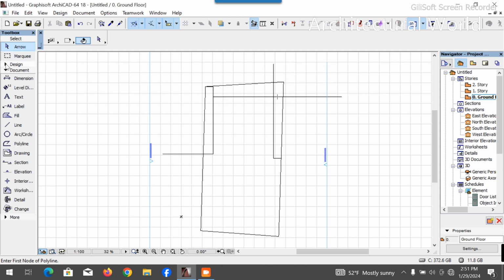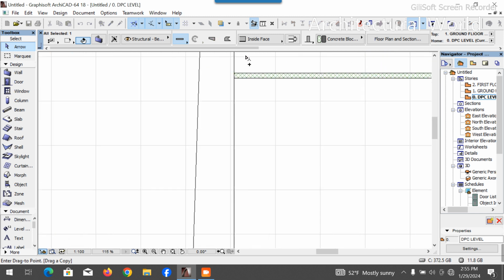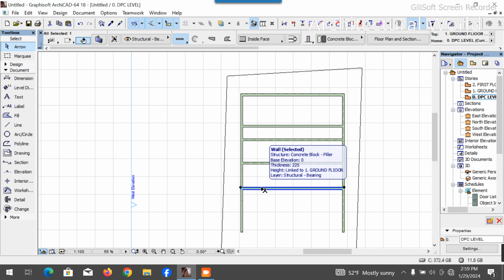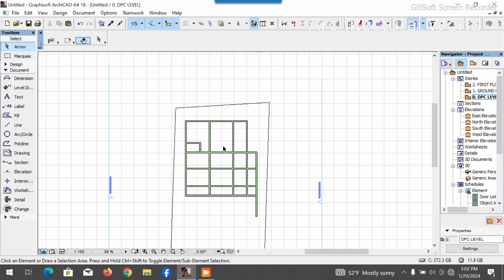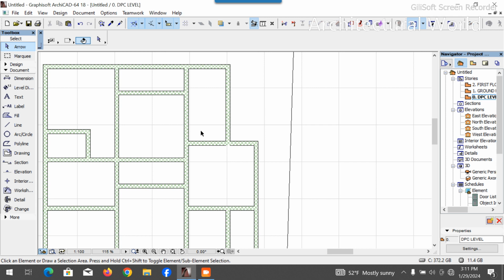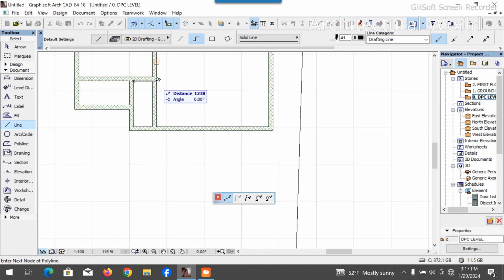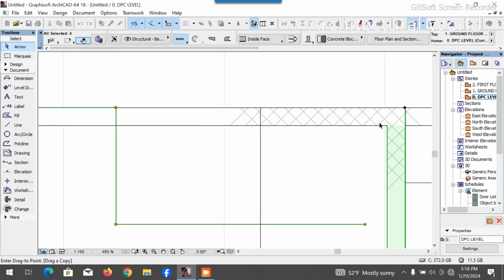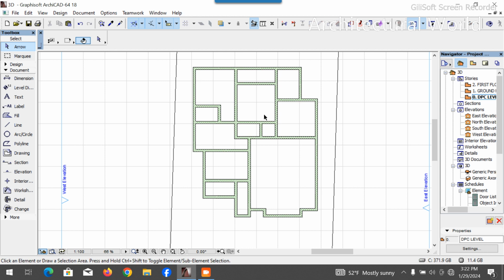4bedroom duplex Design with Complete detailing